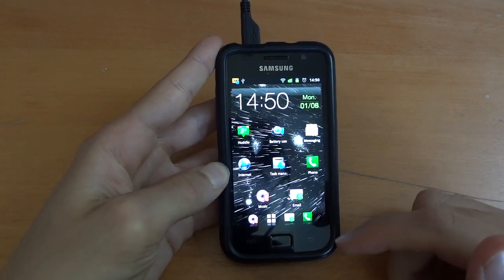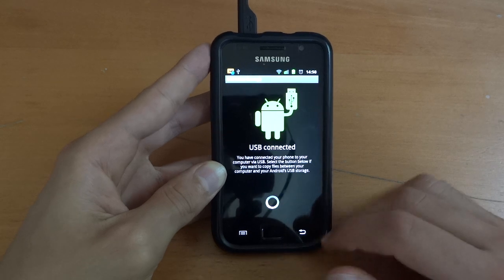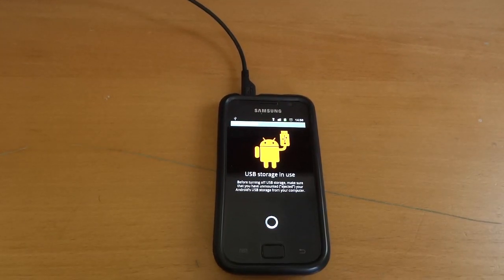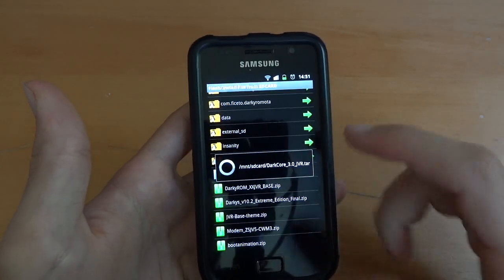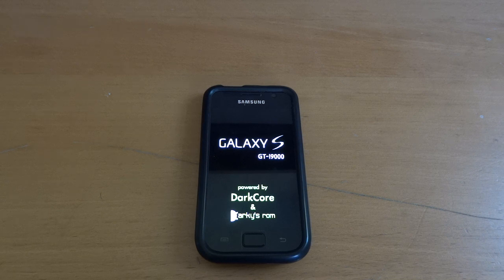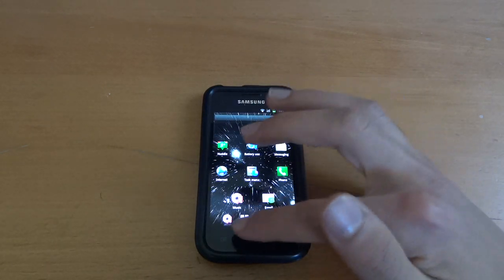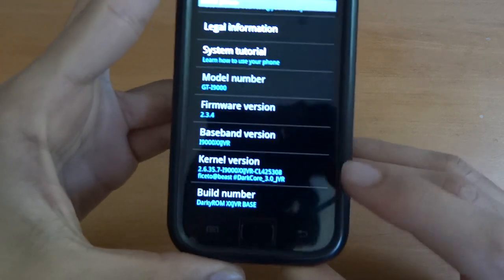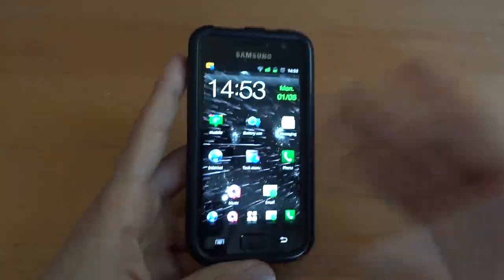DarkyROM Tool app - Flashing Dark Core 3.0 - By TotallydubbedHD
-Chris